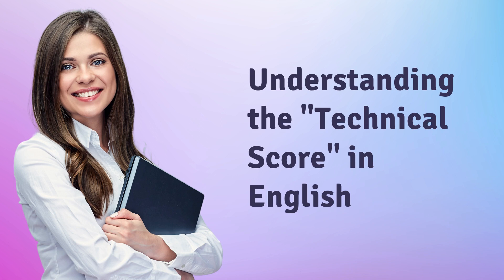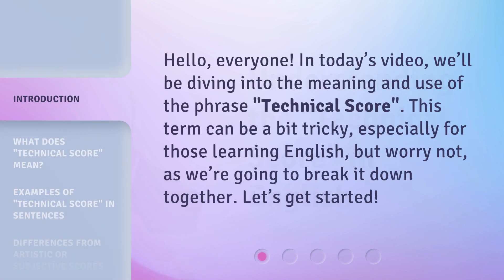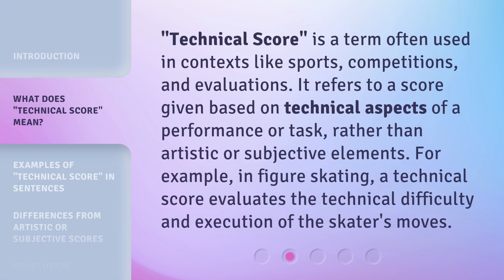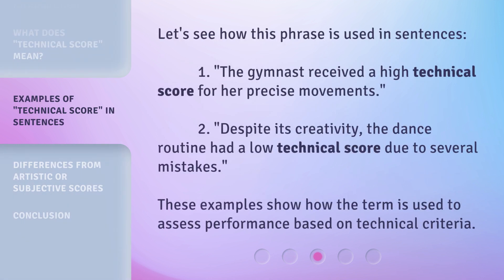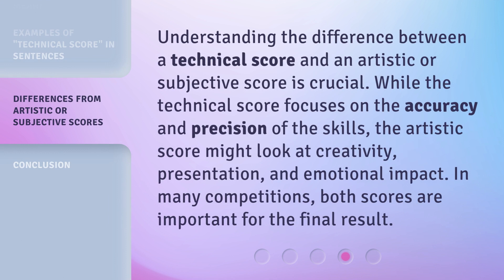Understanding the "Technical Score" in English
Cracking the Code: Decoding the Technical Score in English • Unlock the secrets behind the elusive Technical Score in English with this comprehensive guide. Learn the key factors that determine your score and discover expert tips and strategies to maximize your performance. Don't let the Technical Score be a mystery any longer - watch now!

00:00 • Introduction - Understanding the "Technical Score" in English
00:27 • What Does "Technical Score" Mean?
00:55 • Examples of "Technical Score" in Sentences
01:20 • Differences from Artistic or Subjective Scores